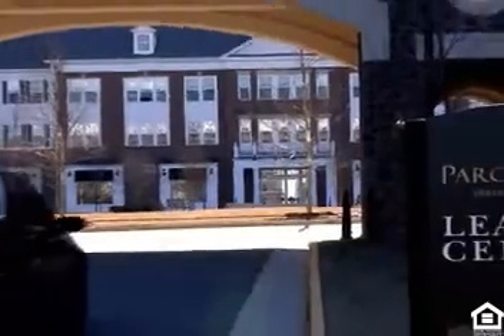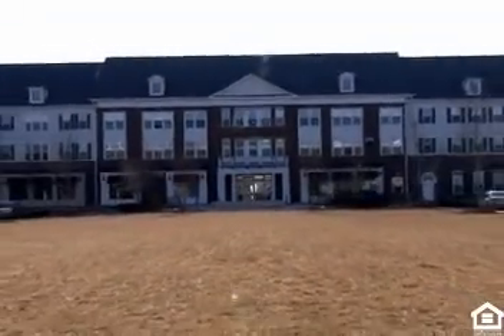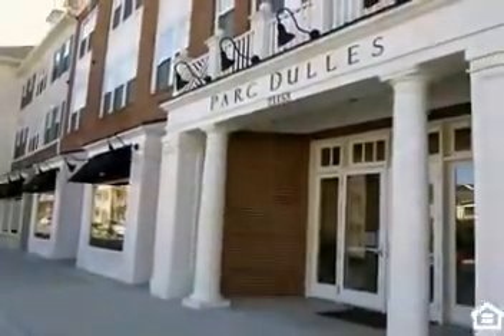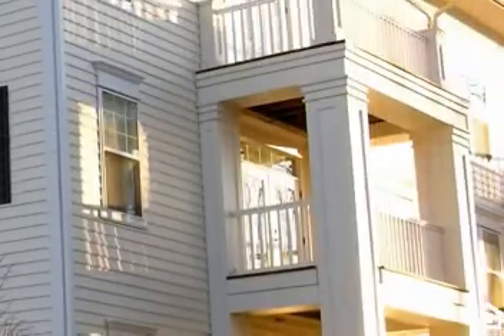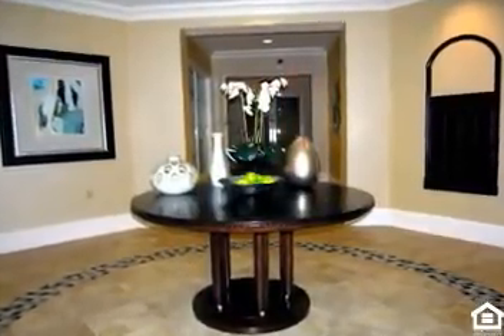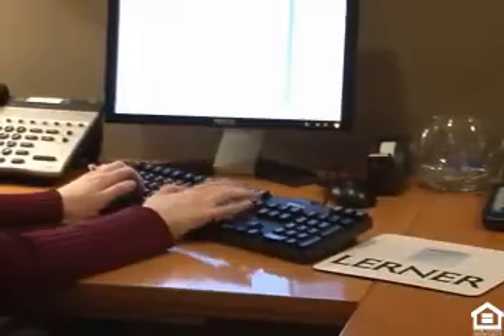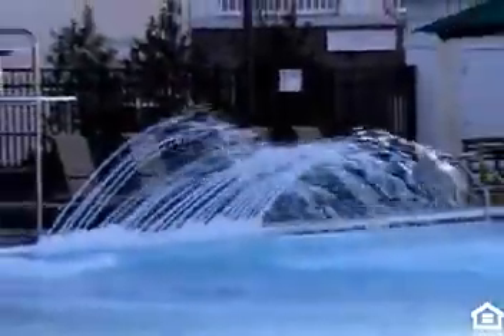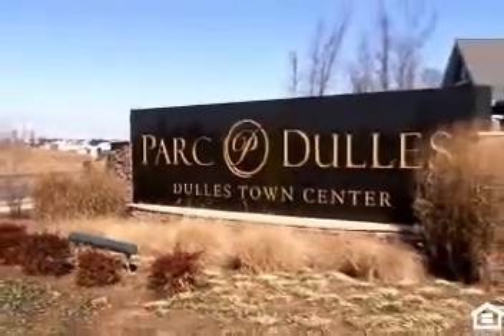Parc Dulles at Dulles Town Center - Dulles, VA for Rent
Parc Dulles at Dulles Town Center

At Parc Dulles at Dulles Town Center, it's about lifestyle. It's about choices & cutting edge design that provides you with the style, comfort & convenience you deserve & demand. Choose from one of our Loft, Townhome or Garden style units. The community is located within minutes of Dulles International Airport, Dulles Town Center, Dulles Technology Corridor & all of Northern Virginia's employment & entertainment centers.

Property Highlights:
Brand New Apartment Homes
Swimming pool & whirlpool
Washers & Dryers in apartments
Exercise facility w/fitness center
Massage therapy & massage rooms
Car Care Center